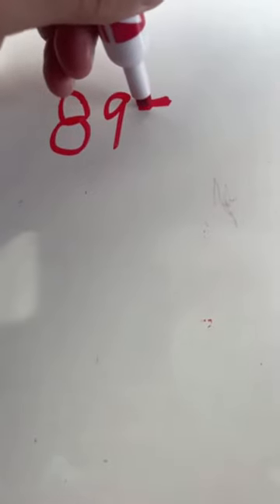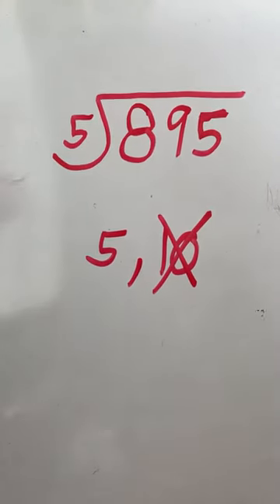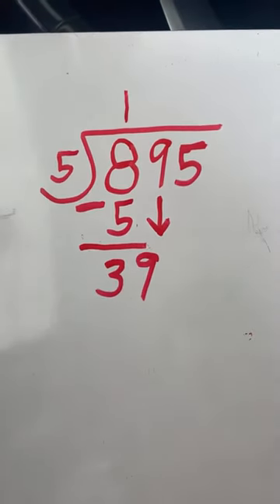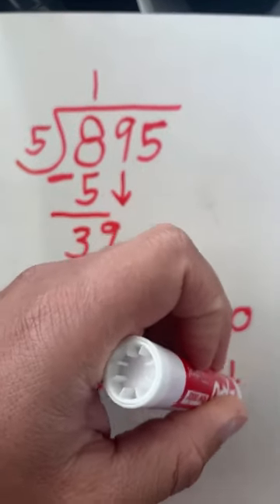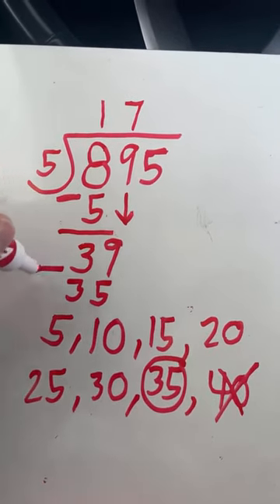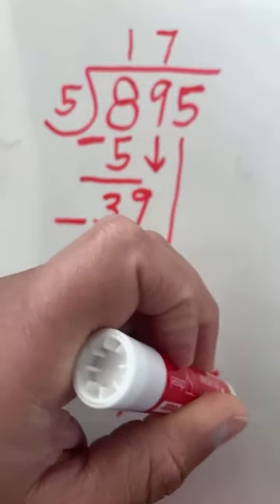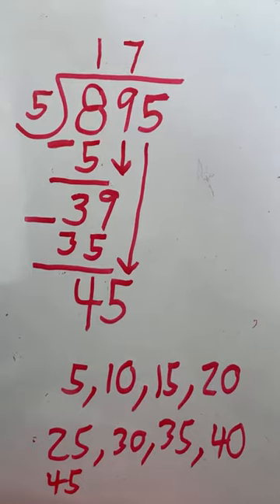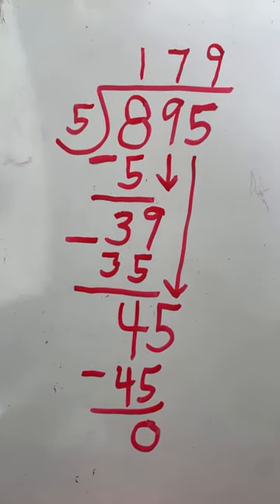Long Division Example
Long Division Example from Long Division Livestream